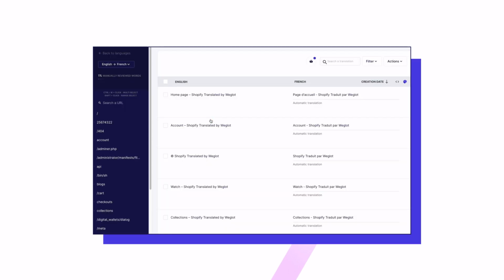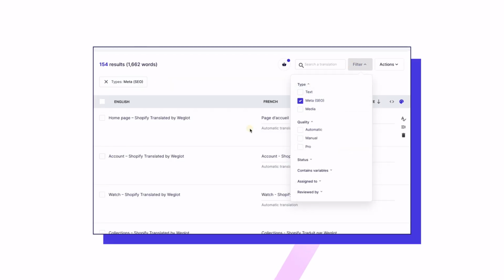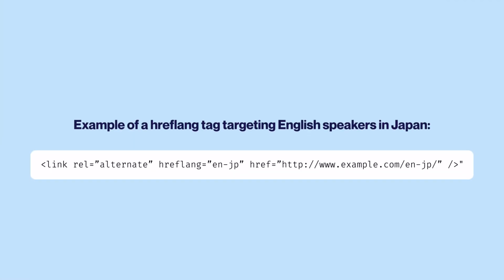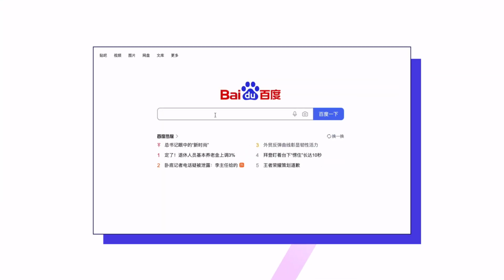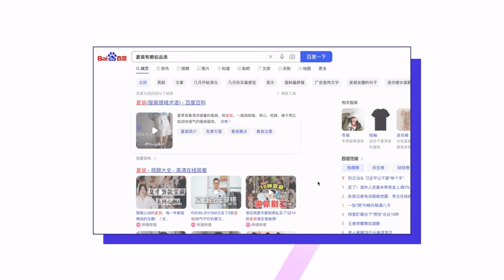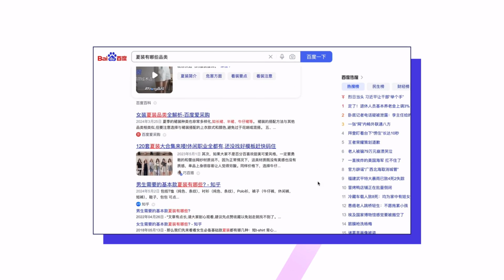Step by step: How to Rank in Multiple Languages & Tips for International SEO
Want to rank your website in multiple languages and attract global traffic?

In this step-by-step video, we break down the fundamentals of **international SEO** and show you how to optimize your multilingual website for search engines around the world.

From keyword research to hreflang tags, this guide walks you through everything you need to rank in multiple languages and markets—without getting lost in technical details.

🌍 What is international SEO?

International SEO is the process of optimizing your site so it ranks for users searching in different languages and countries. It includes content translation, site structure, metadata localization, and sending clear signals to search engines about which version of your site to show.

🔑 Why keyword research matters in every language:

Translating your keywords directly doesn’t always work. We show you how to research and validate search terms in your target languages to make sure your content matches real user intent in each market.

💡 What you’ll learn in this video:

- How to do multilingual keyword research that actually works
- How hreflang tags work and when to use them
- How to choose the right structure for international SEO (subfolders, subdomains, ccTLDs)
- How to translate and localize metadata for SEO
- Why AI translation + SEO optimization is a scalable combo
- How Weglot helps automate international SEO

⏰ Timestamps:
0:00:00 - Intro
0:00:19 - How to Conduct Keyword Research for International SEO
0:00:43 - How to Optimize On-Page International SEO
0:01:07 - How to Build Local Backlinks for International SEO
0:01:29 - How to Adapt Content Marketing for International SEO
0:01:50 - How to Use Website Translation Solutions for International SEO
0:02:24 - How to Optimize your Multilingual Website for Local Search Engines
0:02:43 - Summary

Weglot is an AI-powered website translation solution that allows anyone to translate their websites without code. Get a first layer of AI translations, edit yourself or send for professional translations, have your multilingual SEO optimized website ready and live for global visitors.